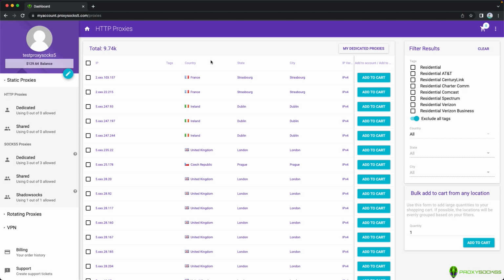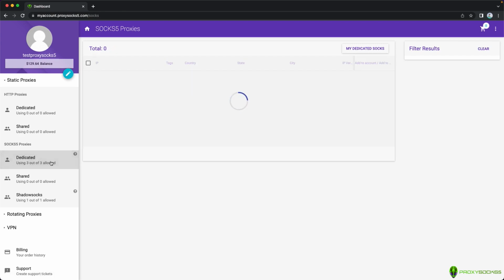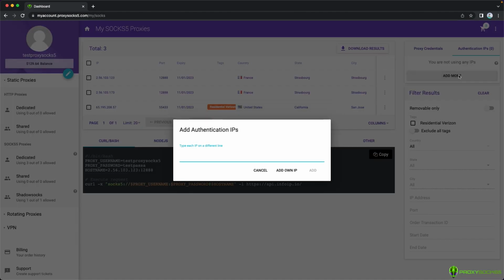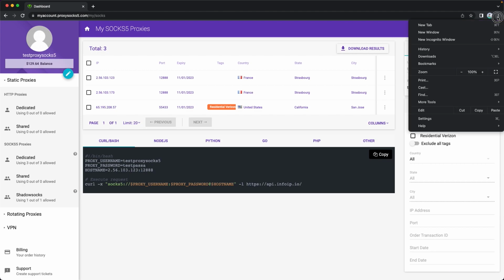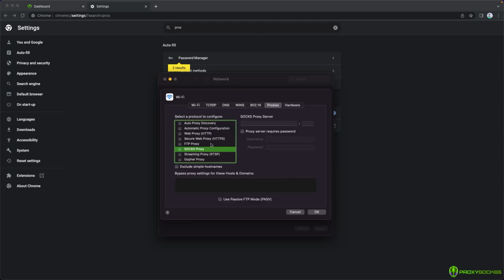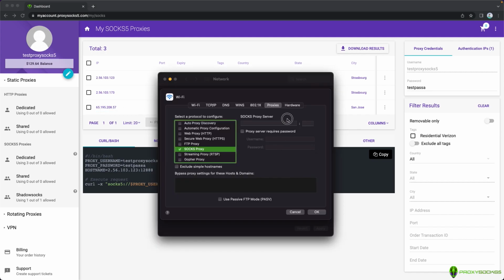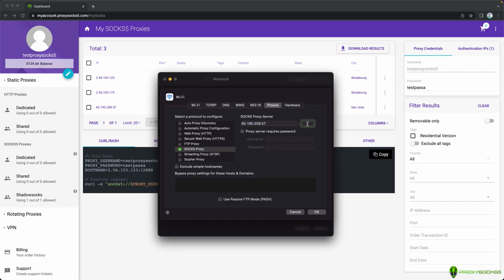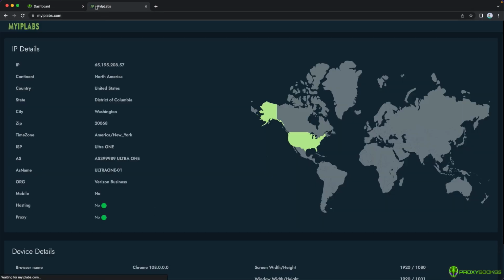SOCKS5 Proxies - Chrome - MacOS - How to set up | ProxySocks5.com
In this tutorial I will show you how to set up SOCKS5 proxies in Chrome on MacOS.

How to set up SOCKS5 proxies you bought from us, in all browsers: